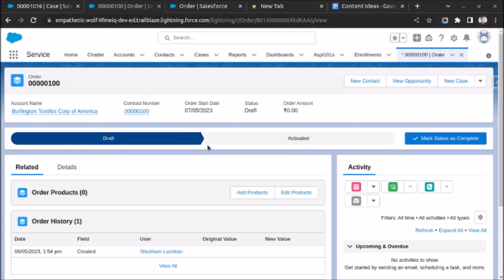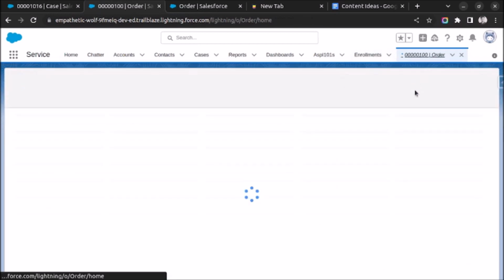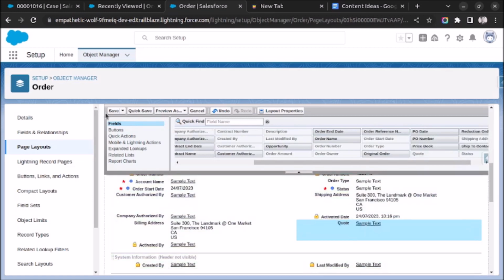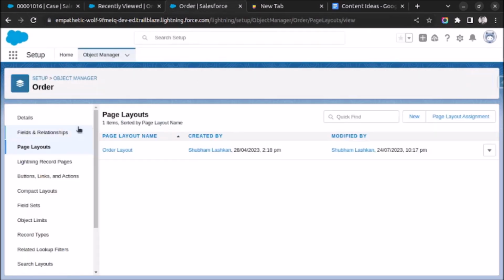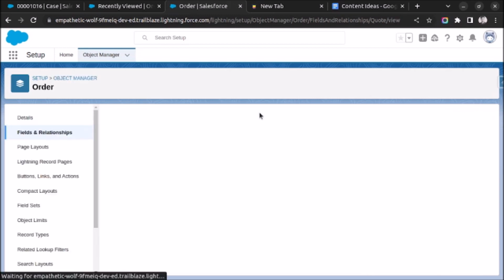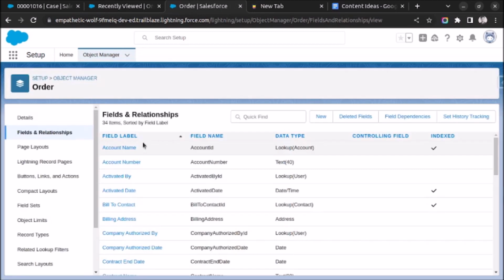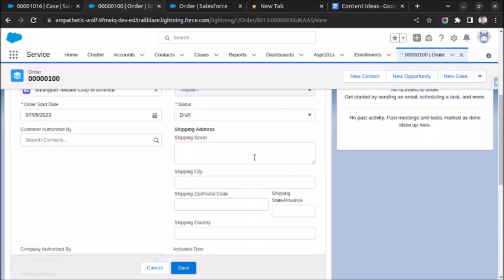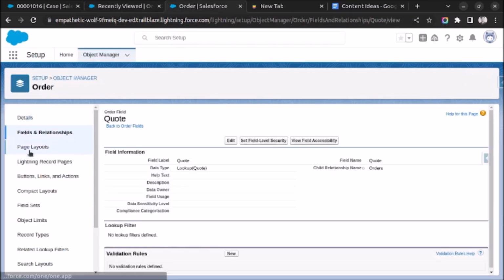Quote field is not visible on order object page layout in salesforce - Salesforce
In this video we will see how to add quote field on order object page laout in salesforce

How to add quote field on order page layout in salesforce, solution for quote field not visible on order page layout in salesforce,
salesforce,salesforce admin,using image in formula field in salesforce,use image in formula field in salesforce,salesforce lightning,showing image in formula field in salesforce,salesforce training,use images in salesforce formula fields,how to do in salesforce,field level security in salesforce,salesforce crm,how to secure fields in salesforce,quote management in salesforce,page layout,cloning quotes in salesforce,create quotes in salesforce